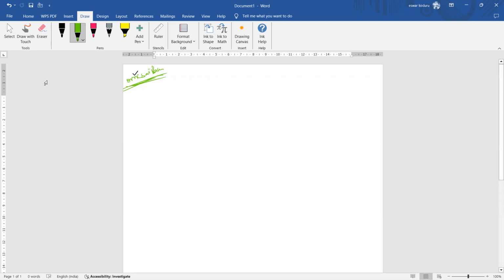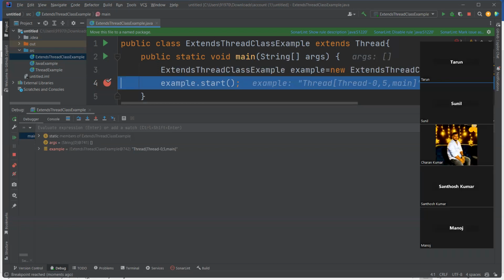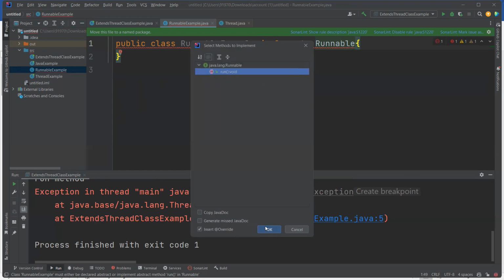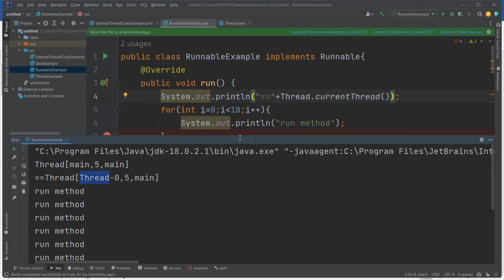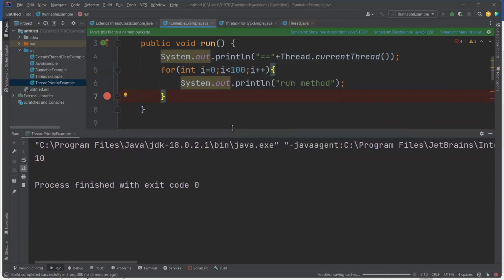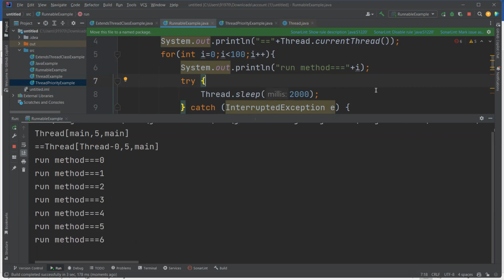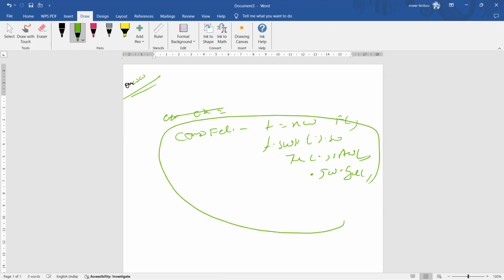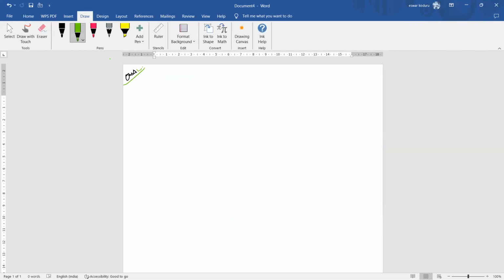29-Thread Exercise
Exercise 1: Simple Thread Creation
Objective: Create a simple thread using both the Thread class and the Runnable interface.

Task:

Create a thread that prints numbers from 1 to 10.
Implement this using the Thread class directly.
Then, implement the same task using the Runnable interface.